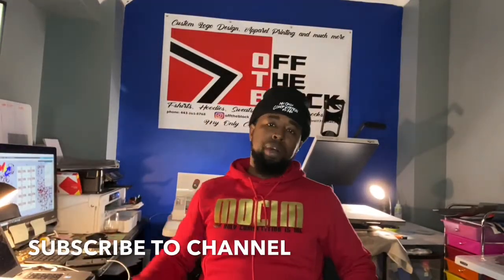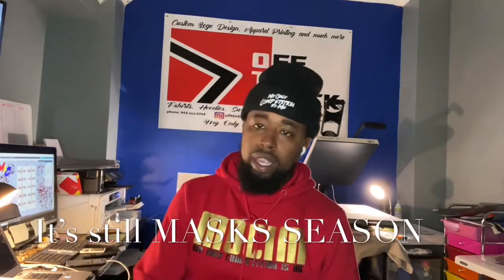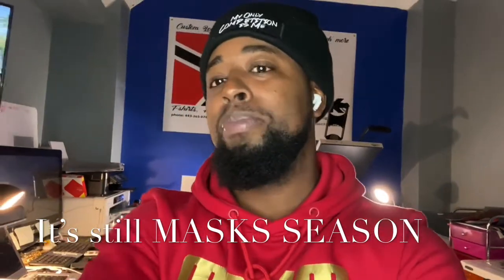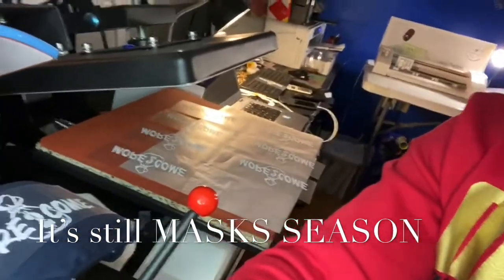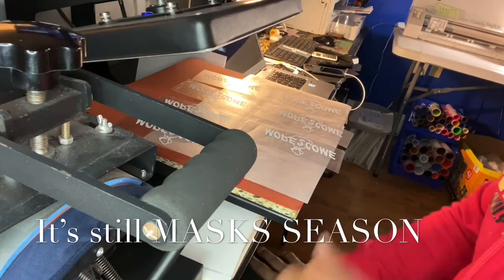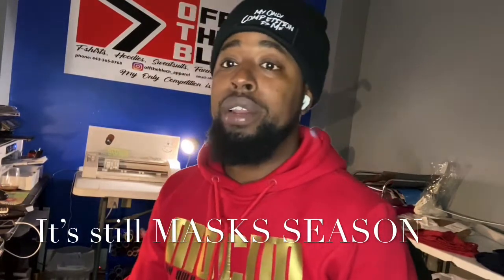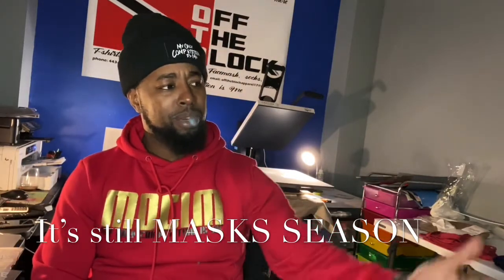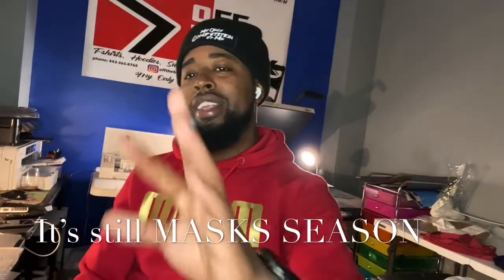How to do custom face masks using heat transfer vinyl